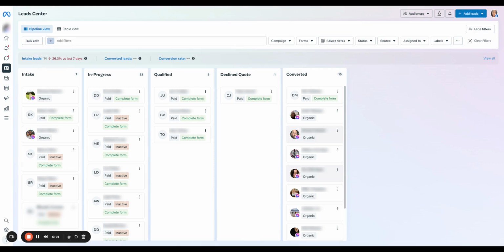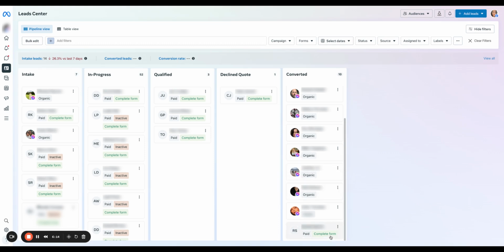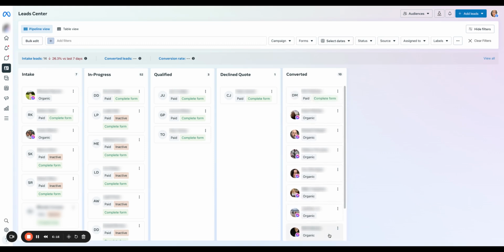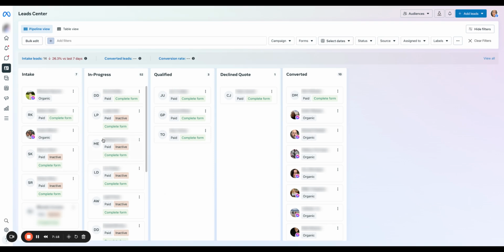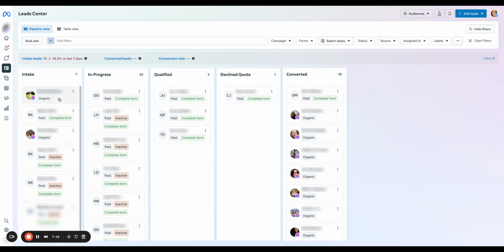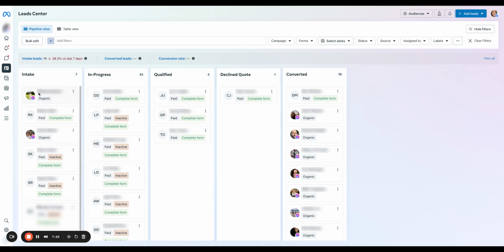How to run Facebook Ads for Electrical Businesses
If you're an electrical business wanting to run Facebook ads but not sure if it's for you, check this out. I've run multiple successful Facebook ads for Electrical businesses, and it's really about the offer, ticket price and ad creative.

Are you stuck in the wilderness trying to figure it out by yourself? Let me help you!

Purchase GHL directly from me , and you get a course on:

- A full digital marketing course with easy to follow steps
- detailed run through on google ads setup
- google ads implementation
- google ads management
-Keywords and optimisation
-Tips and tricks
-timing and schedule

As well as:

- A weekly coaching call to help you troubleshoot
- A FREE community where you can ask advice
- Request videos to add to the course
- Support every step of the way.

Stop struggling alone and lets do this together!